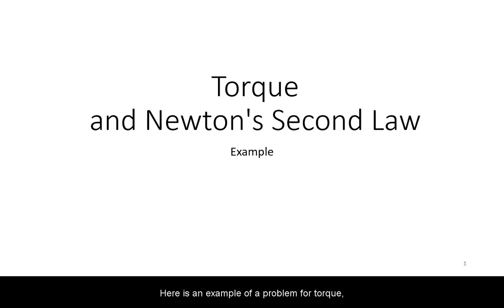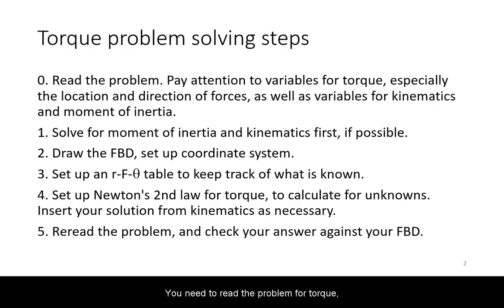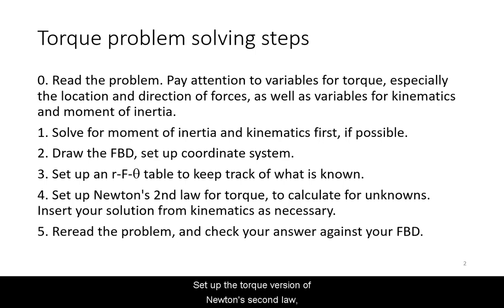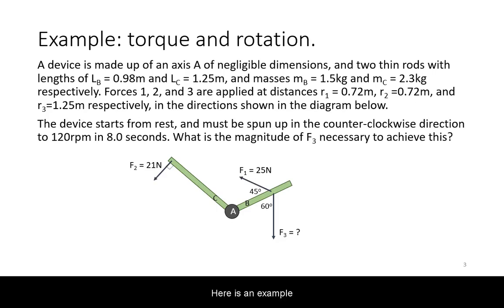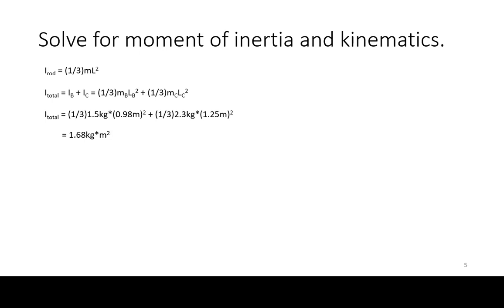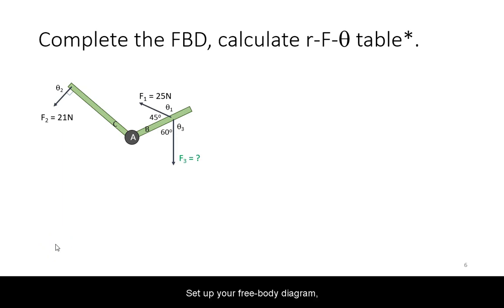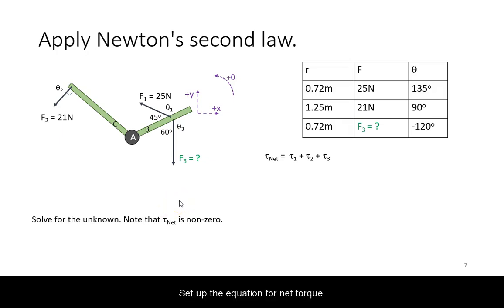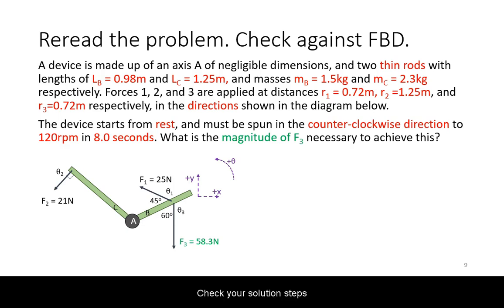Torque problem with Newton's 2nd law, example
0:24 Problem solving steps.
2:00 Example problem.